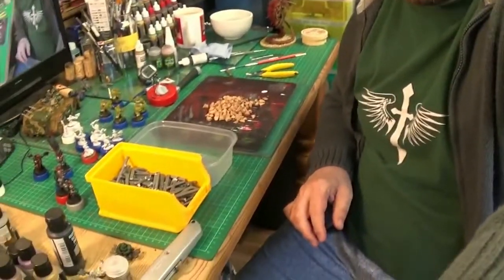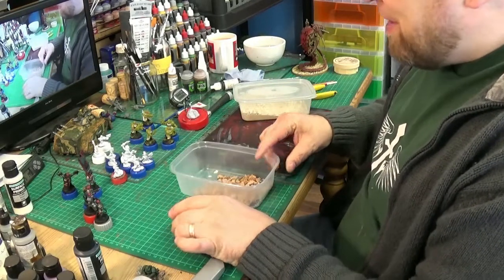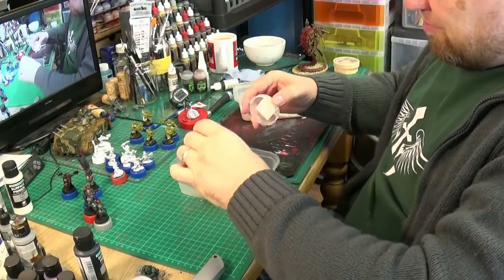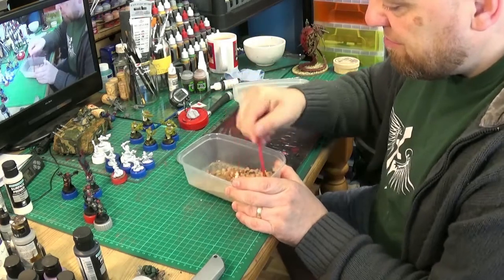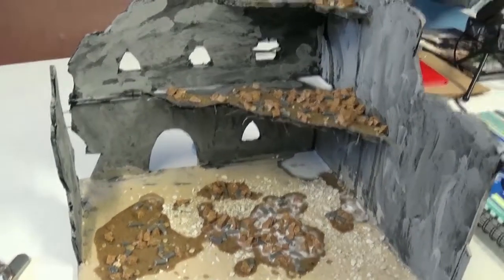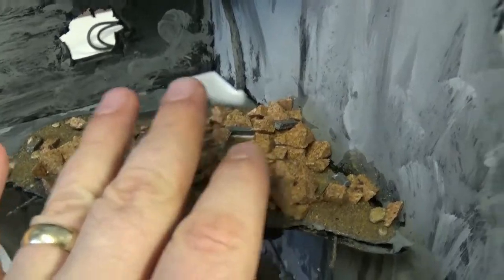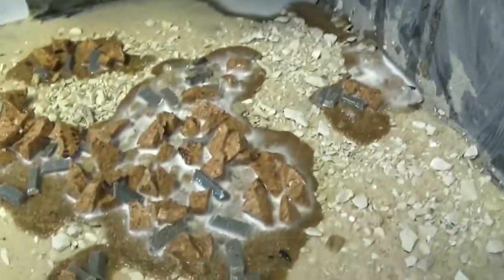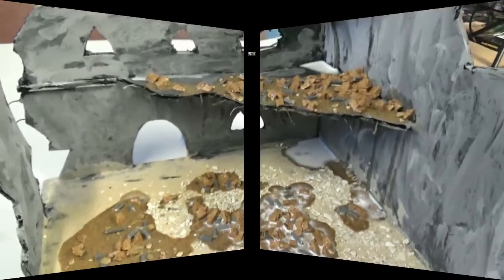Terrain Based #2 Rubble Piles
Thought I'd have a go at some rubble piles

If you feel you would like to help support me and this channel then you can do so for as little as $1 a month.